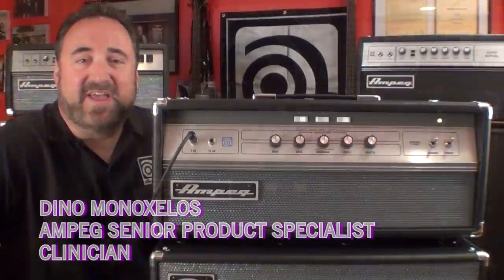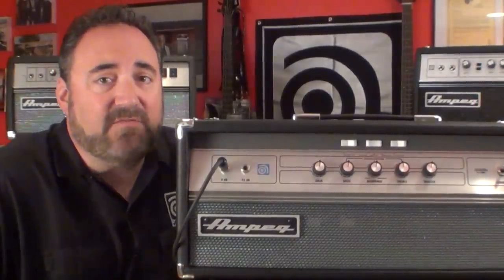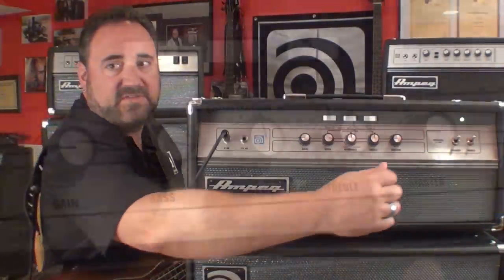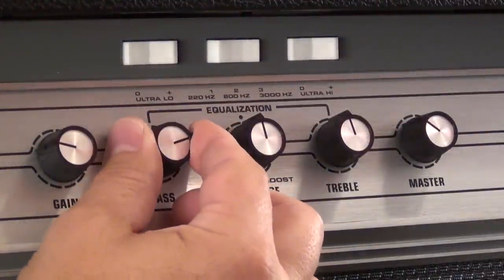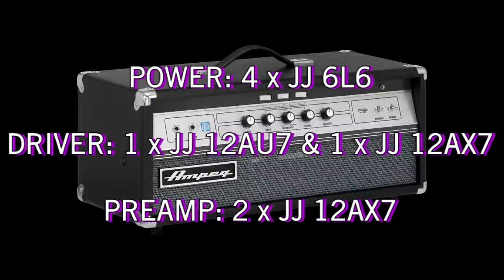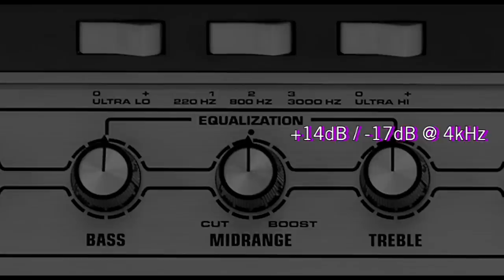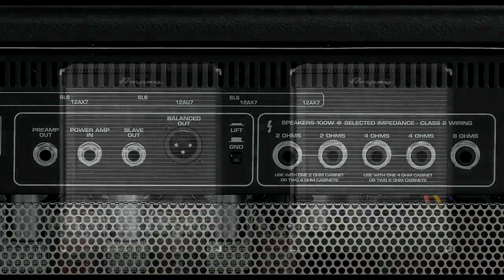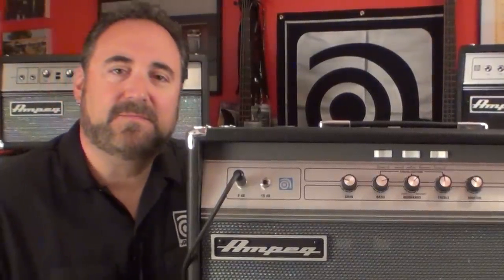Ampeg V-4B 100W All-Tube Bass Head - Features and Tones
The Ampeg V-4B 100W All-Tube Bass Head embodies the legendary tone of the classic V-4B in a portable, modern design perfect for today's players. From the unique chassis suspension system to the vintage rocker switches, the attention to detail is all there. Plus, with a careful selection of modern features like an integrated DI and a wide choice of speaker output options, we've ensured the flexibility and functionality you demand from a modern head.   With the 100W V-4B, you get the sought-after tone of a fully-cranked Ampeg tube amp in a design that's less than half the weight of an SVT.

• 100W of all-tube Ampeg bass tone
o Preamp: Tube ( 2 x 12AX7)
o Driver: Tube (1 x 12AX7, 1 x 12AU7)
o Power amp: Tube (4 x 6L6GC)
• Classic V-4B fit and finish
o Ampeg "Black Line" cosmetics
o Vintage rocker switch controls
o Integrated chassis suspension system
• 3-band EQ (bass, midrange, treble)
• 3-position mid-range control
• Ultra Hi/Lo boost
• Speaker outputs: 1 x 8 ohm, 2 x 4 ohm, 2 x 2 ohm
• Balanced direct out w/ ground lift
• Power amp in / preamp out
• -15 dB input
• Slave output to connect additional amplifiers
• Dimensions (W x H x D inches): 24 x 11 x 11
• Handling weight: 41 lbs